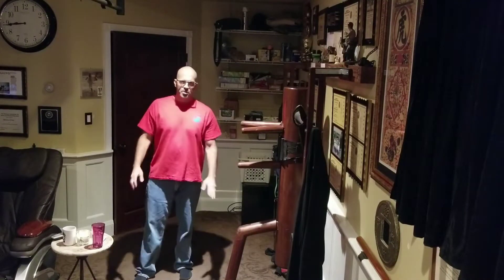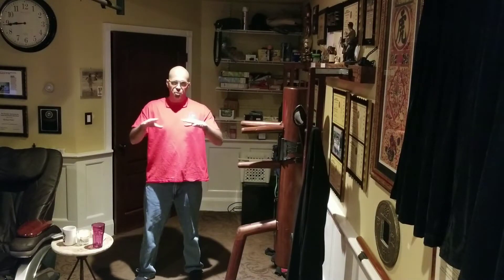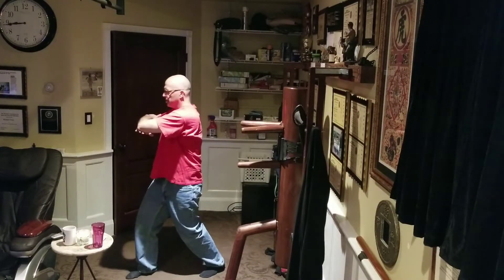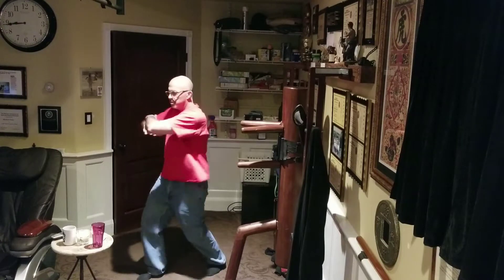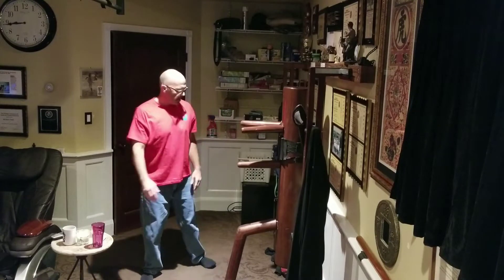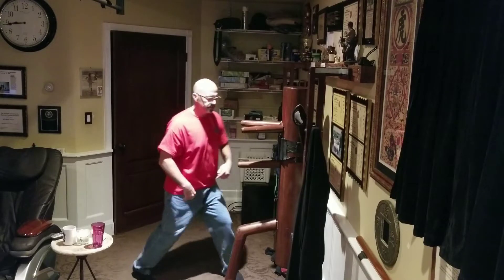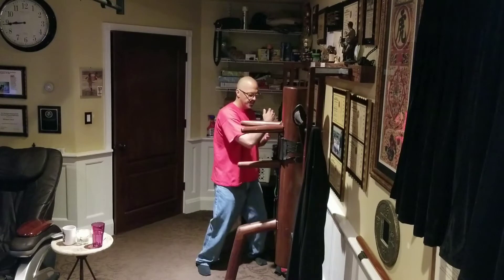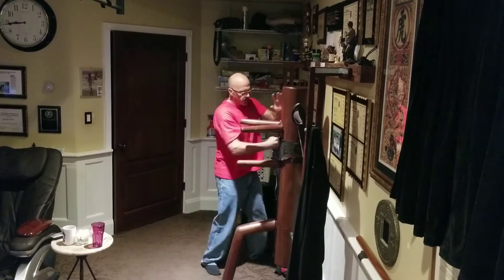Shifting for development of full-body power and coordinated rotational force.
Shifting as a training tool/exercise helps to  develop full-body power and coordination that can be used in many ways including striking.